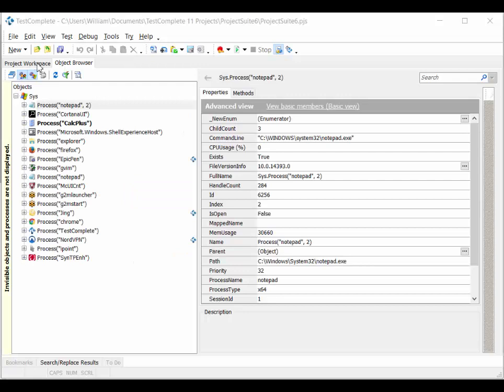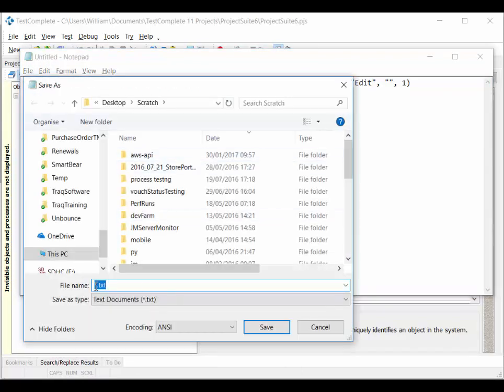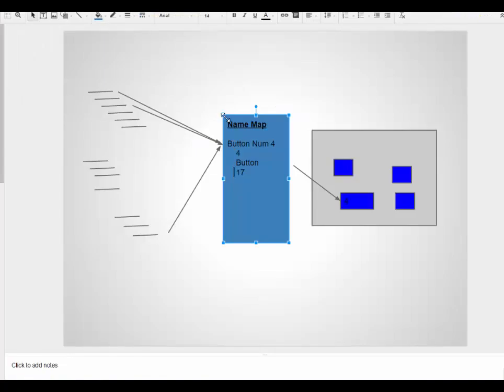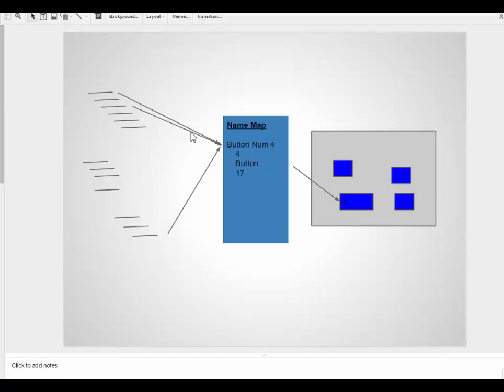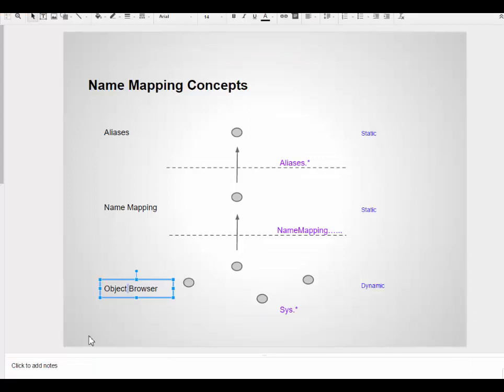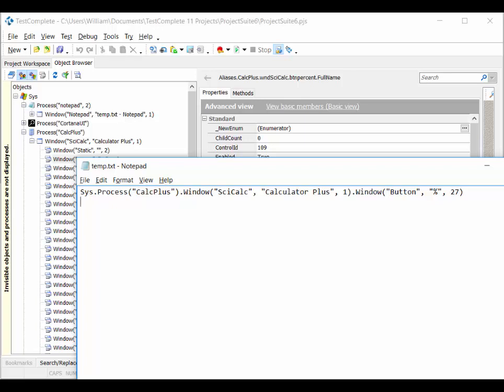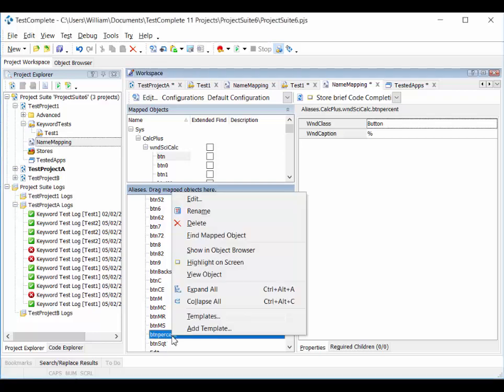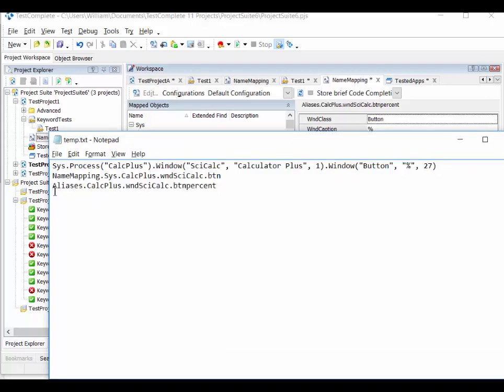Fast Start TestComplete - Module 11 : Name Mapping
Module 11 and we're onto one of the most important topics on TestComplete. In this module we're looking in detail at Name Mapping. Name Mapping is the concept of listing, naming and identifying all the objects you need your automated tests to work with. Very powerful, absolutely crucial but a little tricky to get to grips with. Master this and automated testing with TestComplete suddenly becomes a lot easier.